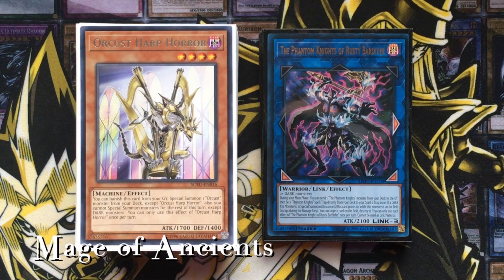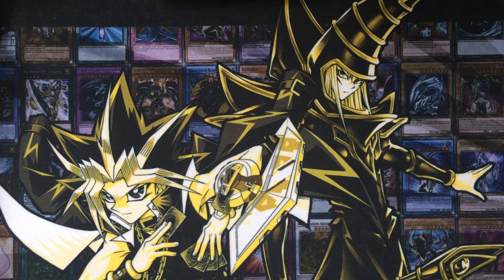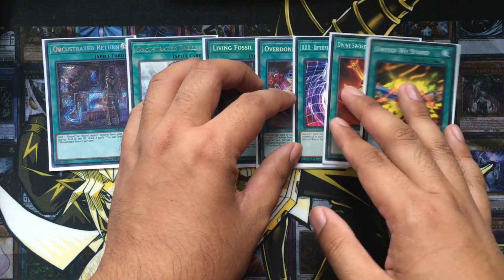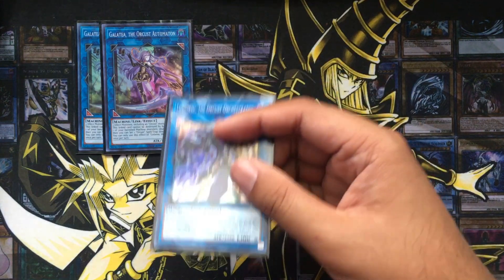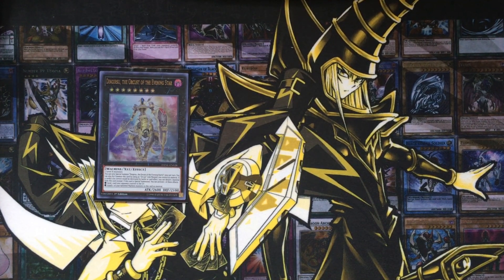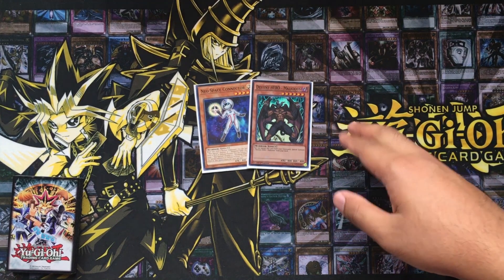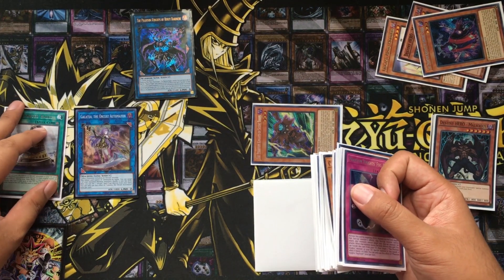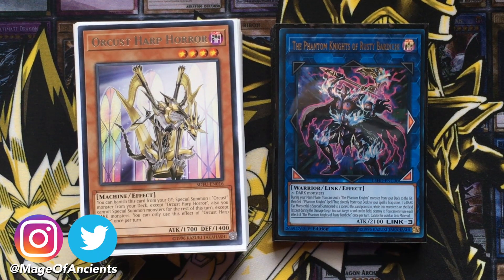Phantom Knight Orcust Deck Profile, June 2019 Format (Dark Neostorm Support!)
In the trend of combo decks like Salamangreat and Guardragons with strong first turn boards, we have Phantom Knight Orcust! imo, it’s one of the most consistent combo Decks I’ve ever played! Check out my Deck profile, and leave suggestions down in the comments on how to improve it!

- Neal